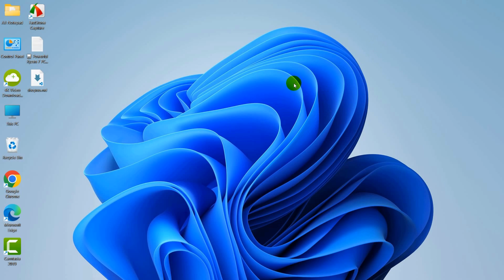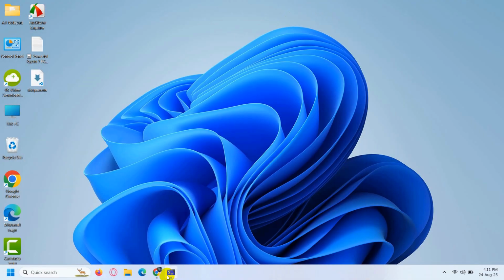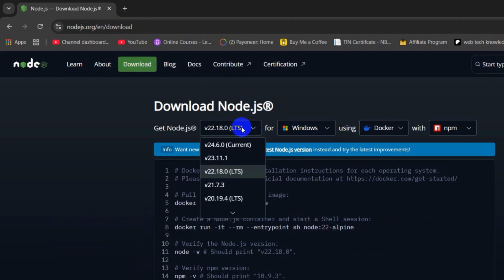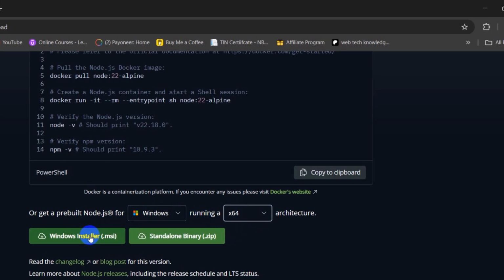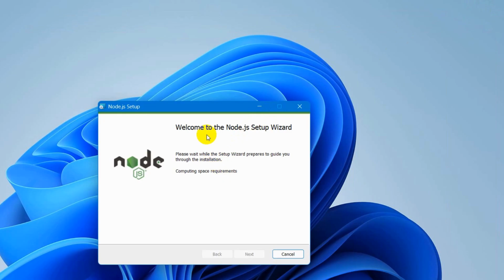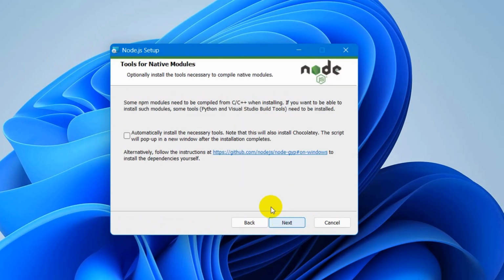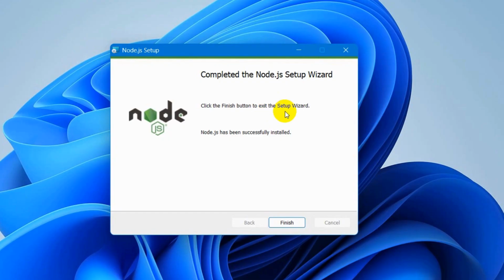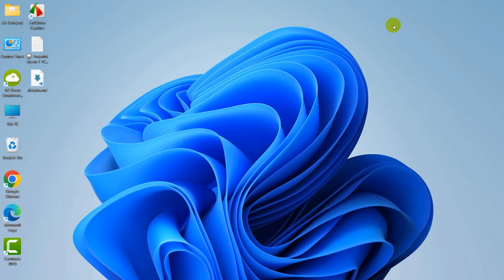How to Upgrade or Downgrade Node JS Version on Windows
In this video, I’ll show you step by step how to upgrade or downgrade Node.js version on Windows easily. Whether you’re working on an older project that needs a specific Node.js version, or you want to update to the latest release, this tutorial will guide you through the process.

🔹 What you’ll learn:

How to check your current Node.js version

How to install a new Node.js version on Windows

How to downgrade Node.js to an older version

Best practices for managing multiple Node.js versions

✅ Perfect for beginners and developers who want full control over their Node.js environment on Windows.